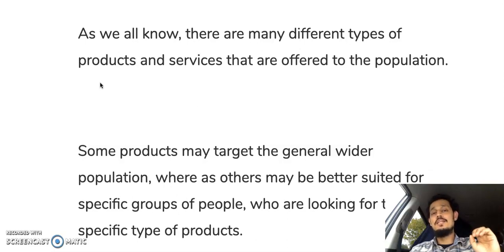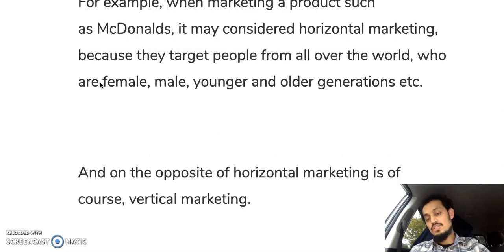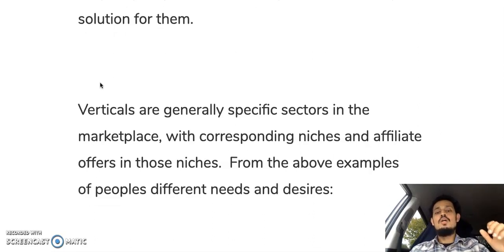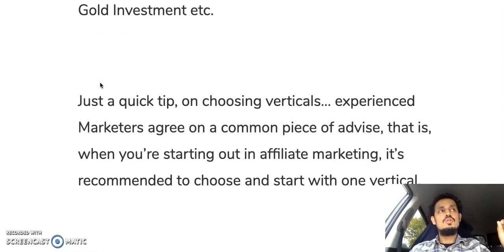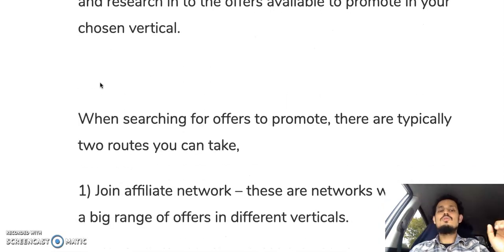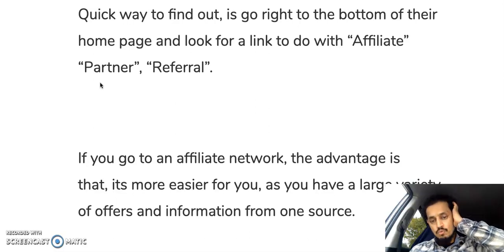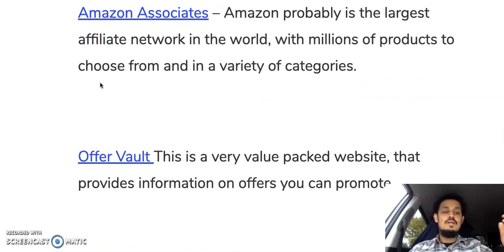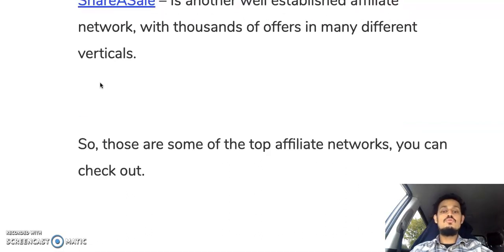What Does Verticals Mean In Affiliate Marketing?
To learn how to earn an income online as an Affiliate Marketing Entrepreneur, for your free Affiliate Marketing Resources to help you start and grow your Affiliate Marketing Business.